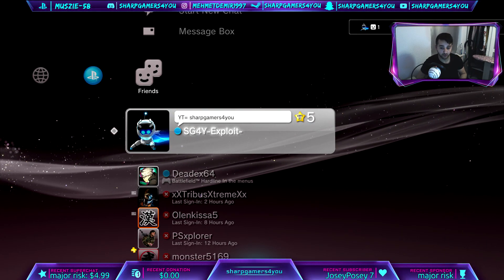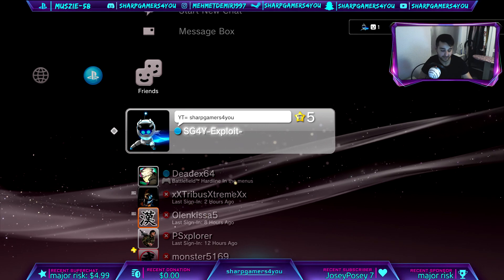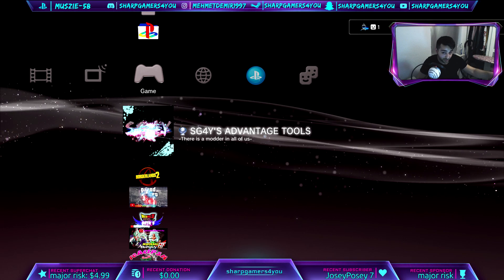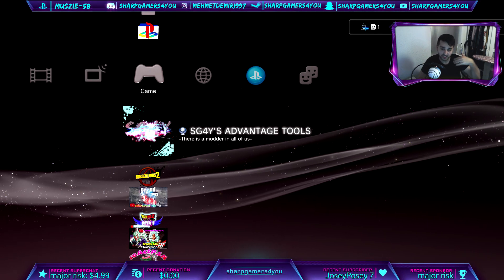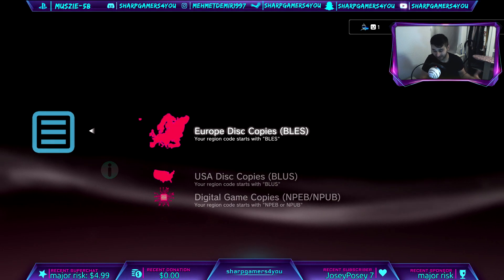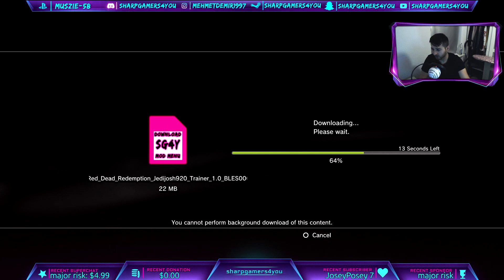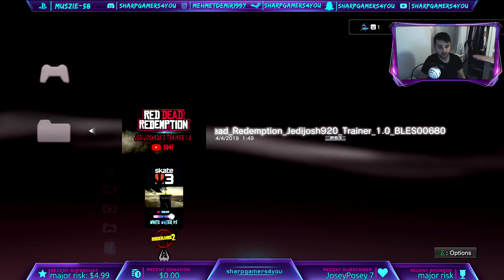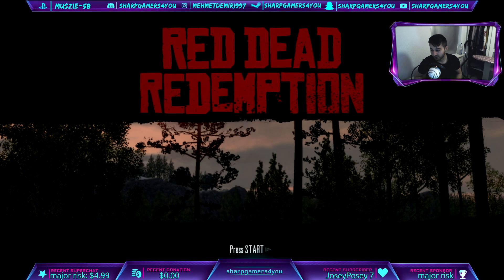SG4Y How To Mod Games On OFW/HFW/Xploit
**IMPORTANT INFORMATIONS**

sharpgamers4you

muszie-58

sharpgamers4you